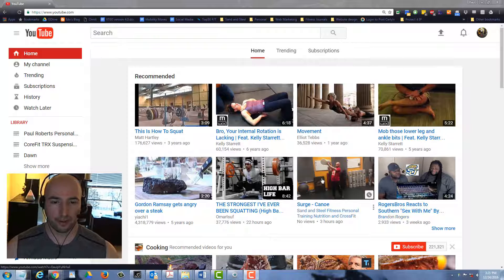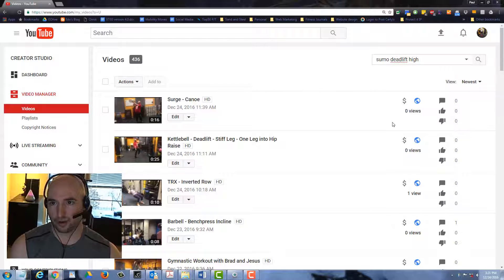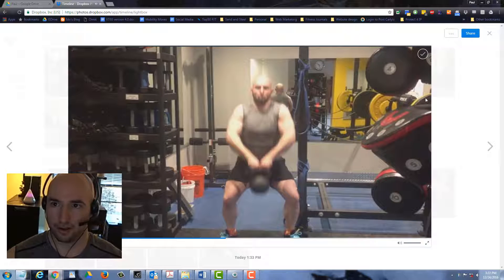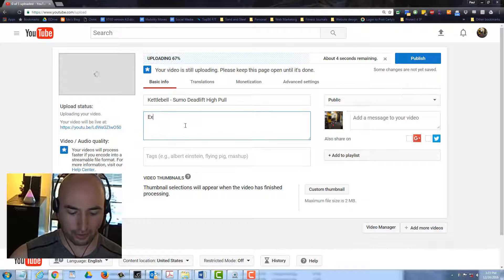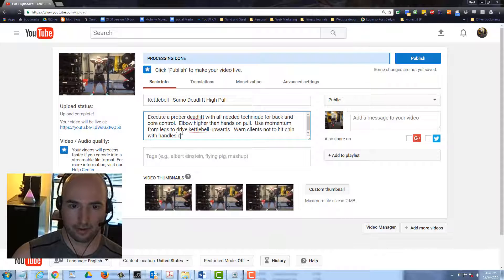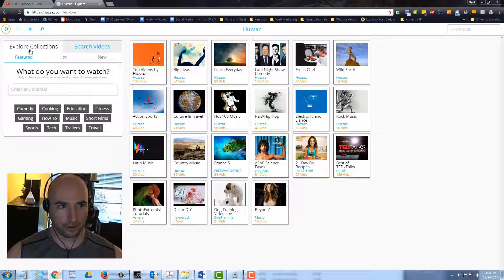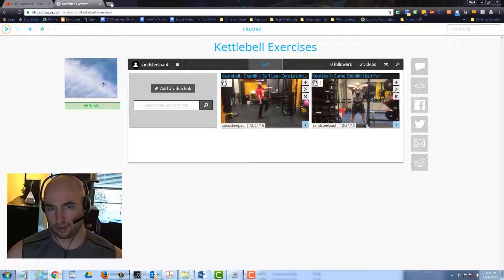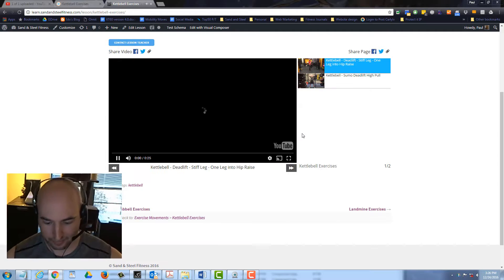Adding Exercises to our website